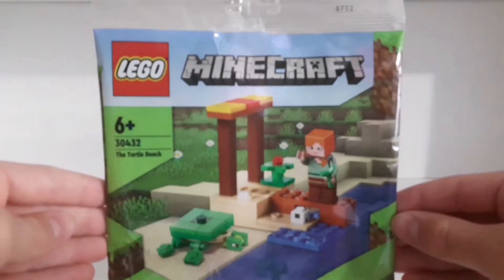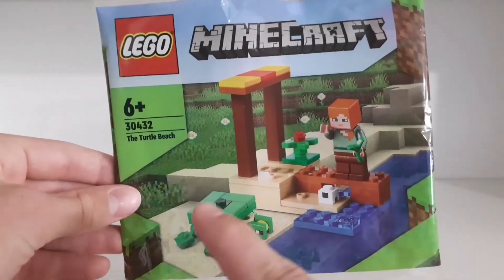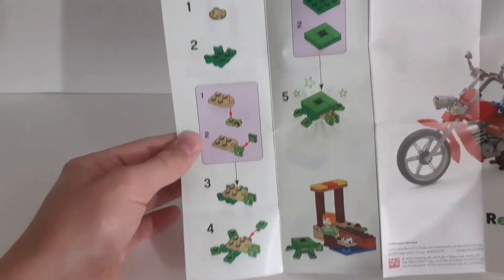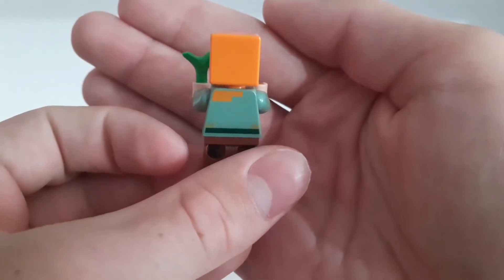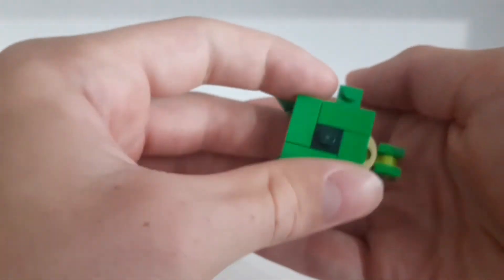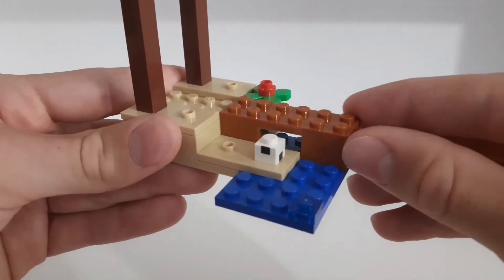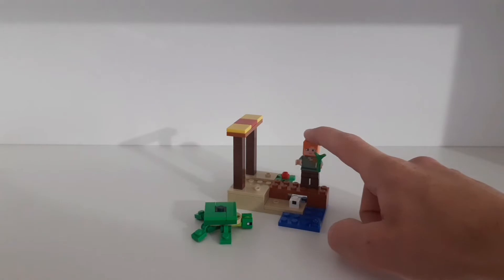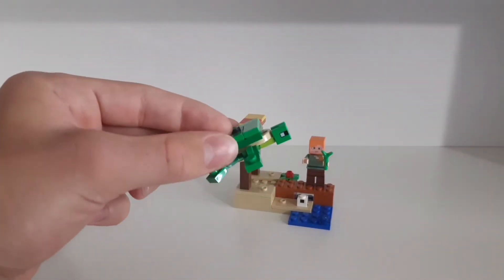LEGO Minecraft The Turtle Beach 30432 review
In this video I am going to show you this LEGO Minecraft The Turtle Beach set. The set comes with an Alex minifigure, a turtle and a small beach.

00:00 Packaging
00:39 Instructions
01:03 Minifigure
01:27 Turtle
01:53 Beach
02:23 Set
03:05 Subscribe